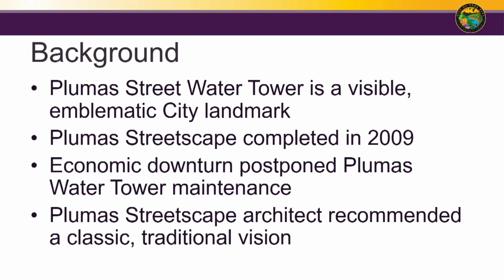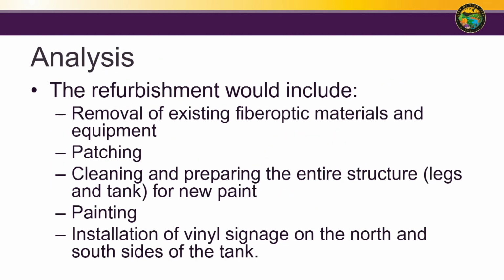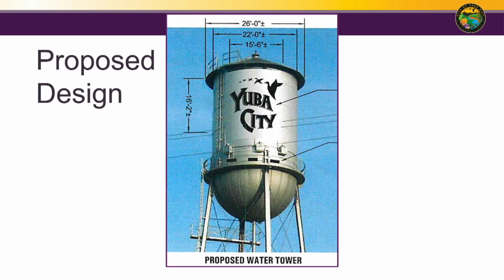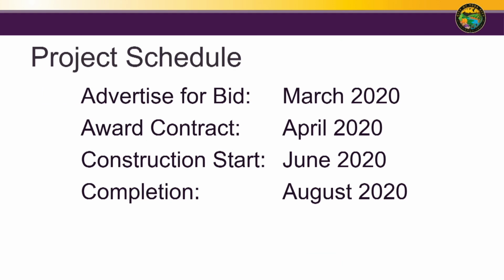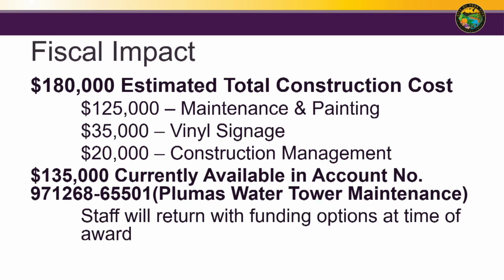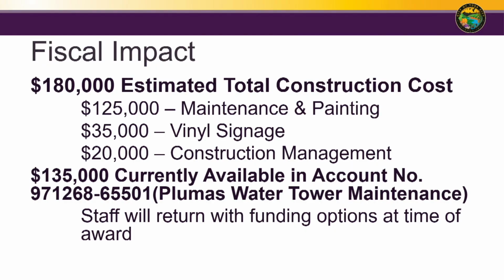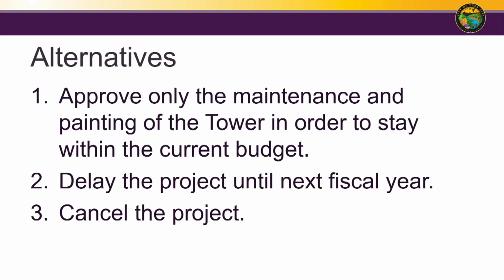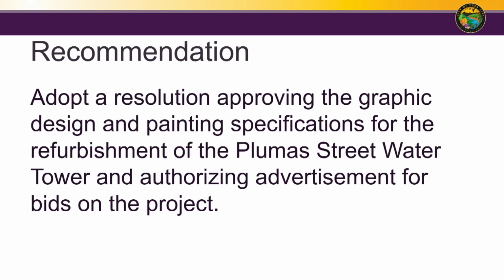Yuba City Council Meeting 3-3-2020 Item 6